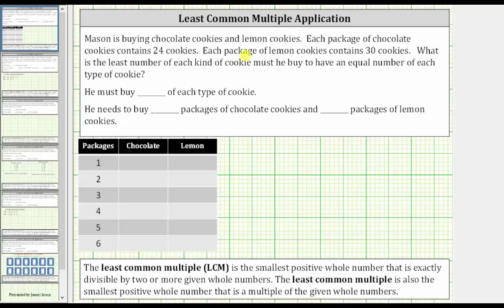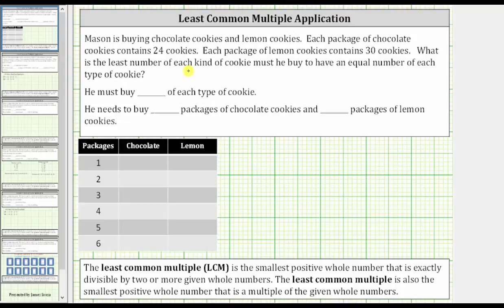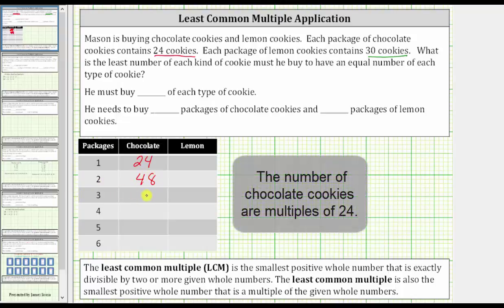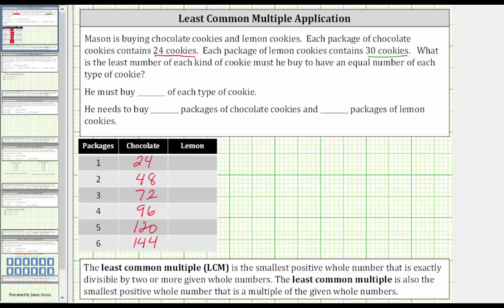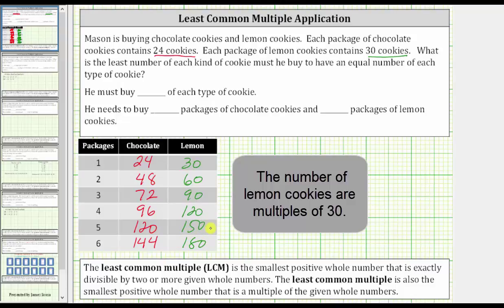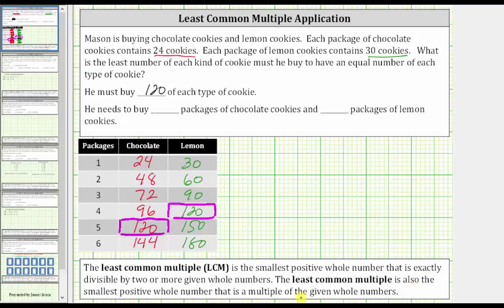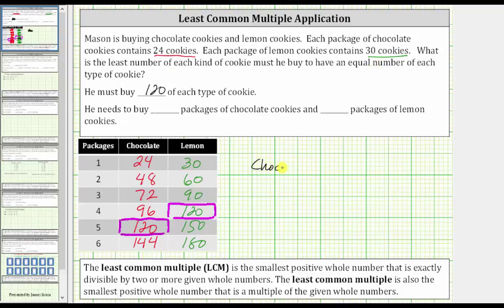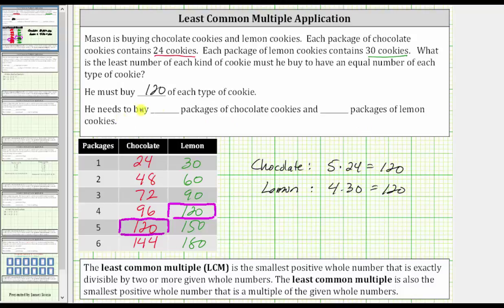Least Common Multiple Application (Table)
This video solves an application problem involving LCM using a table.